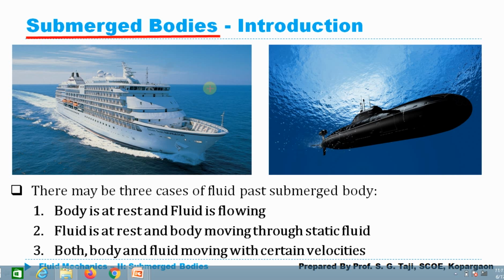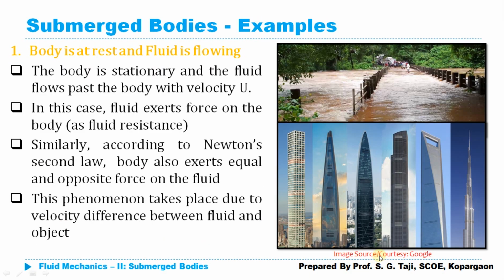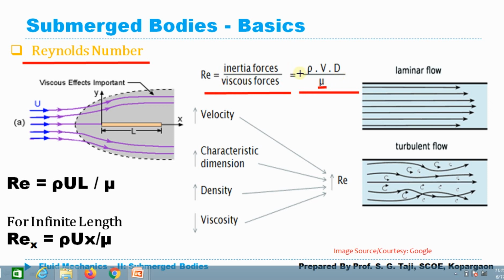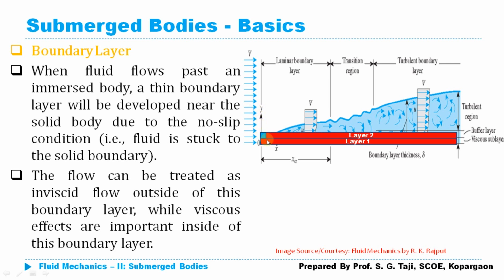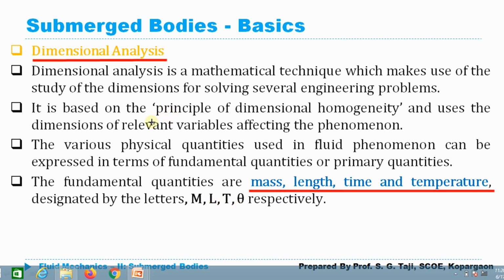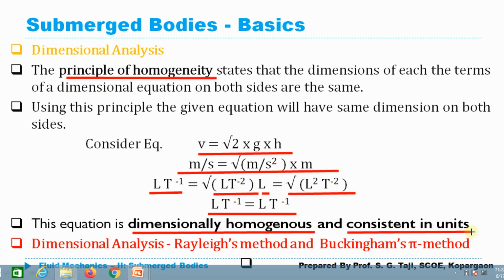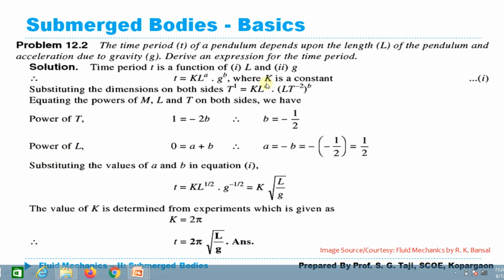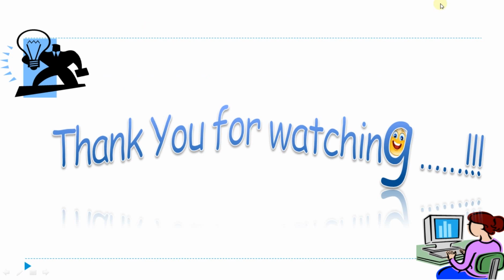Introduction to Submerged Bodies | Flow Around a Submerged Bodies | Fluid Mechanics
Basic introduction to flow around Submerged bodies which includes:
Submerged Bodies – Introduction
Submerged Bodies – Example
Submerged Bodies – Basics
(This playlist of Flow Around Submerged Bodies covers the following topics: Fluid Flow around Submerged Objects: Practical problems involving fluid flow around submerged objects, Definitions and expressions for drag, lift, drag coefficient, lift coefficient, types of drag. Drag on sphere, cylinder, flat plate and Aerofoil, Karman’s vortex street, Effects of free surface and compressibility on drag, Development of lifts, Lift on cylinder and Aerofoil, Magnus effect, Polar diagram).